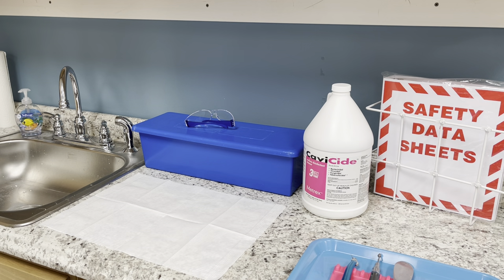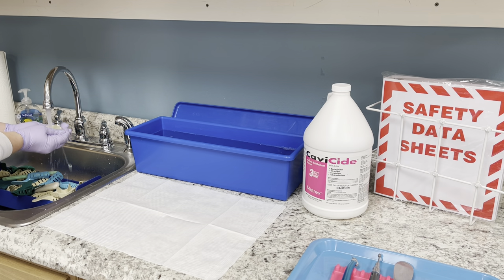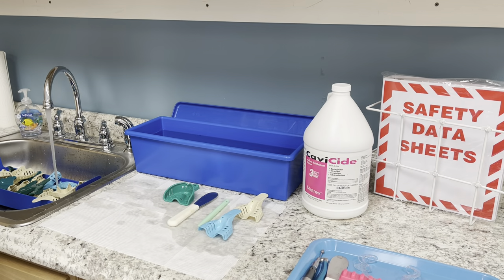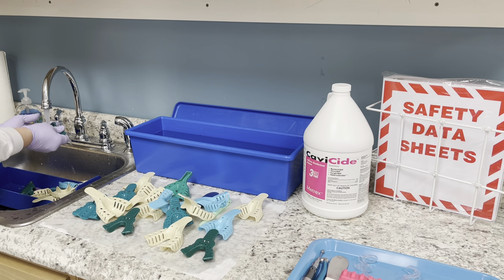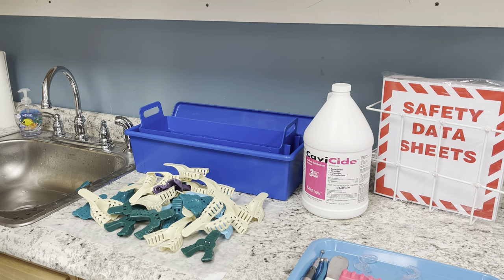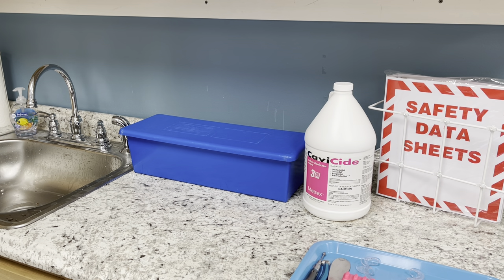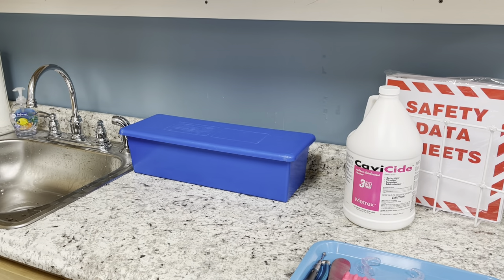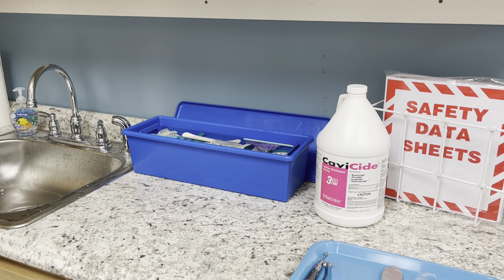Cold Sterilization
Sterilization for the Dental Office Cold Sterile